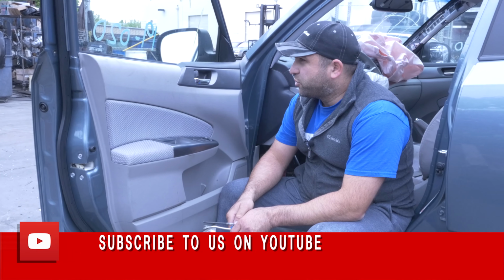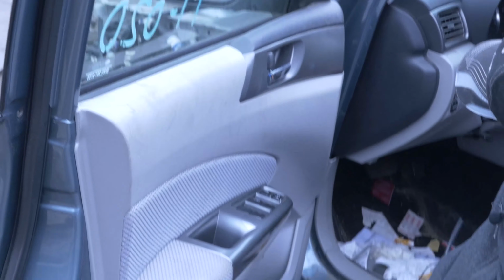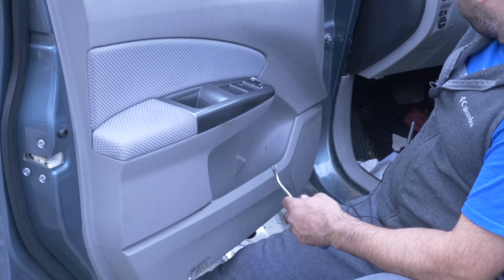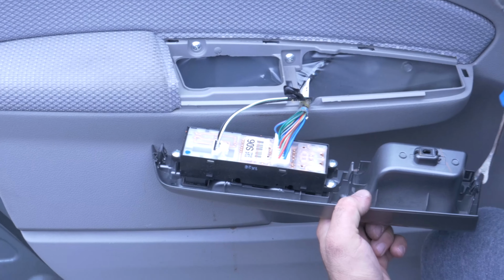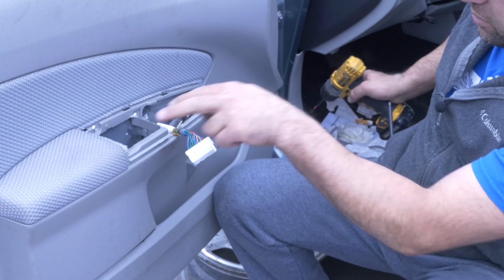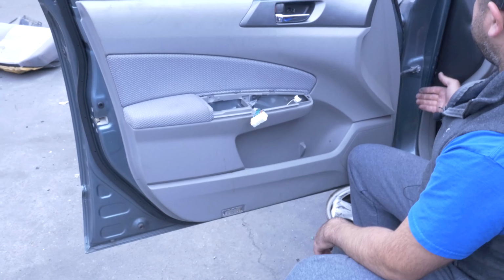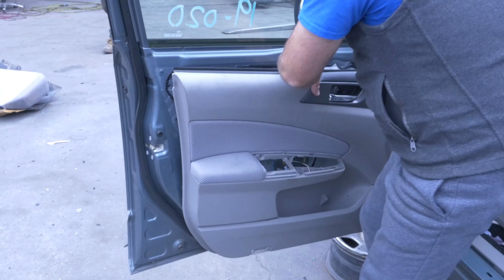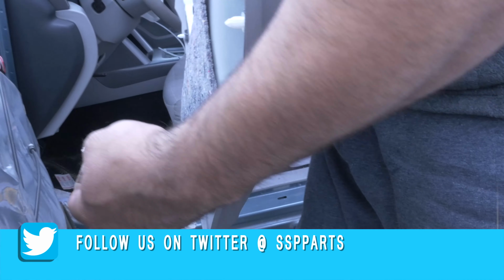How To Remove a Door Panel Removal (FAST and EASY) - 2011 Subaru Forester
How To Remove Door Panel - 2011 Subaru Forester. If you have door panel scratches or the door panel needs replacement because the door panel is broken or you need to get to your door handle and need to take off the door panel first or you want to swap out the door panels for a different look then this video will show you how to remove a door panel.

If you feel confident in your car repair skills then add this to your DIY projects. In this video we cover the steps on how to remove clips, bolts, covers, panels, and parts for the removal of the door panel.

Leave a comment about other How To videos you would like to see and we will try our best to make them.